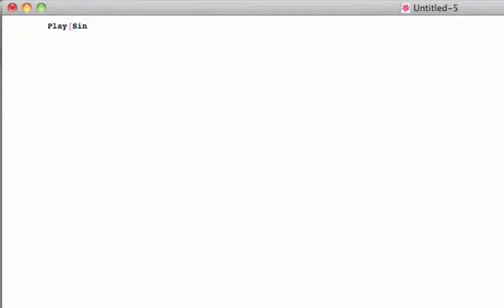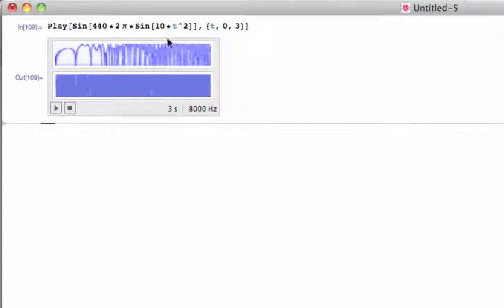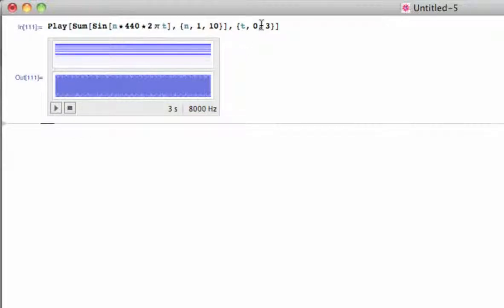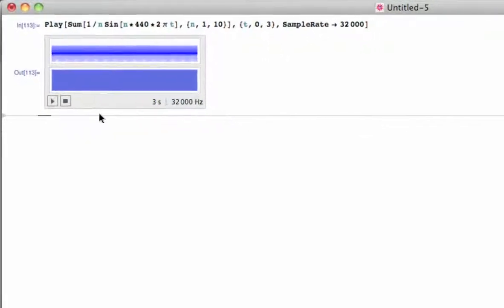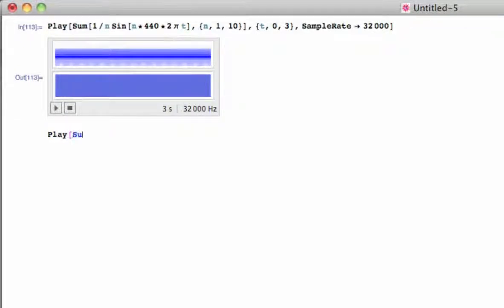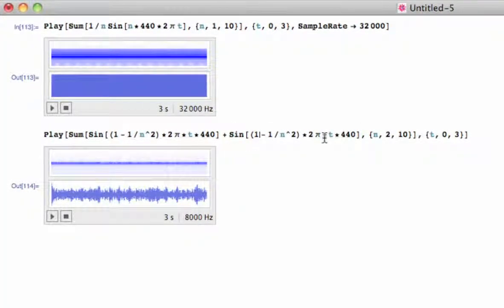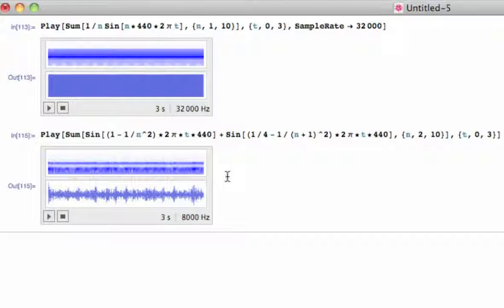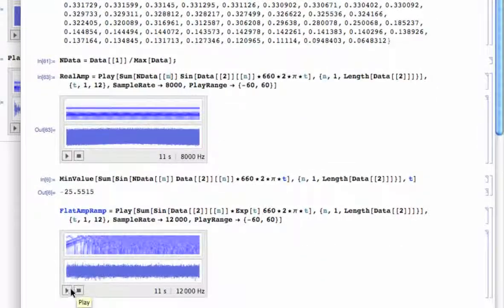Tutorial creating the sound of hydrogen